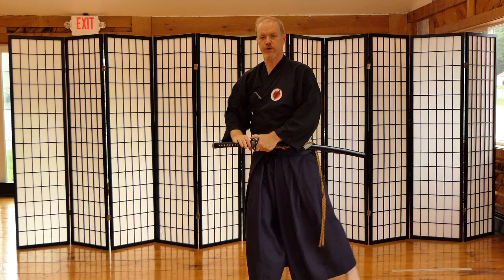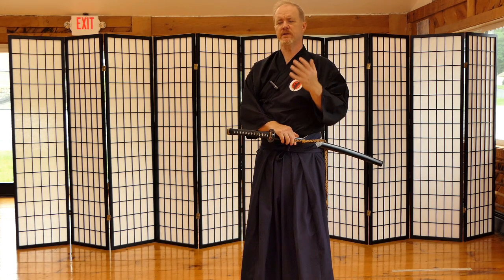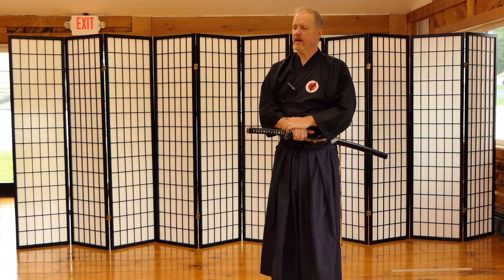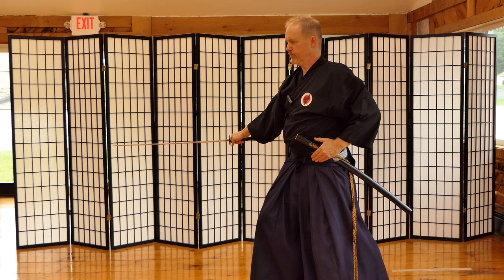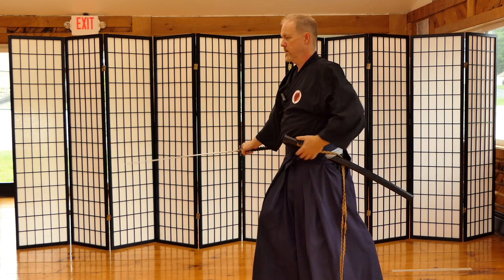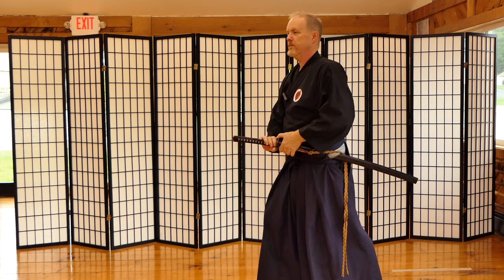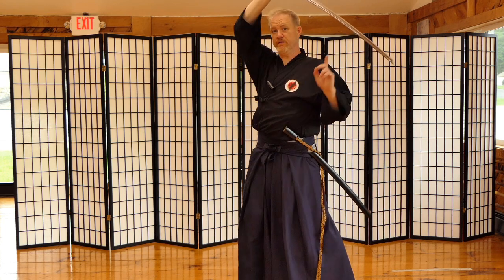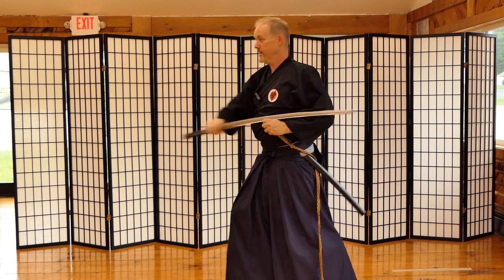Noto and What's important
Also check out our distance sword program here starting at 10.00 per month!

FELLOW BUDOKA!, I’m giving away a complete 14 Day Beginner program to the lucky clicker within the first 24 hours of this video being published!

It's my way of saying THANK YOU !!!

Remember,  NOT THE FIRST COMMENT, but one randomly selected WITHIN the first 24 hours this video is published.  So don't be disappointed if you're not the one. Just try next time.
GOOD LUCK!!
Sensei Tom